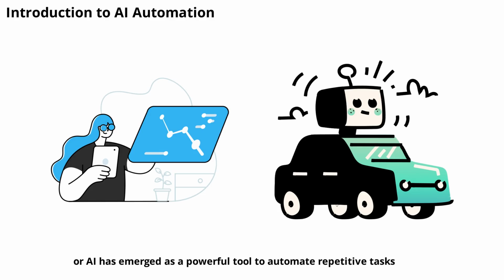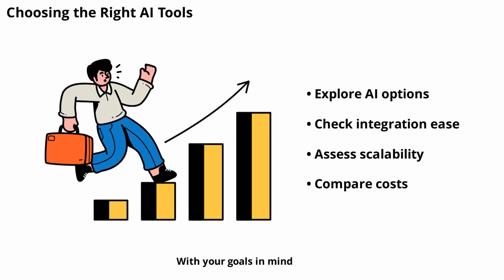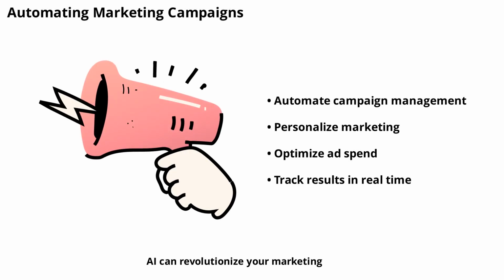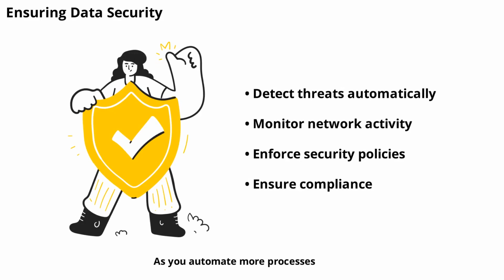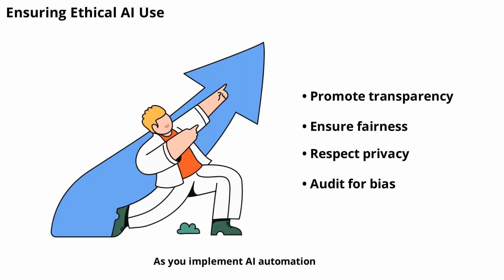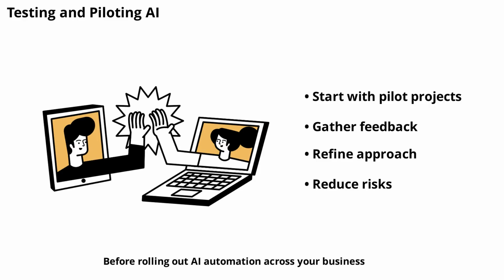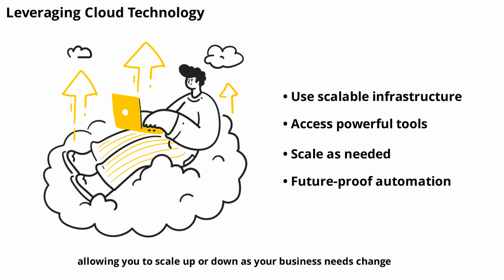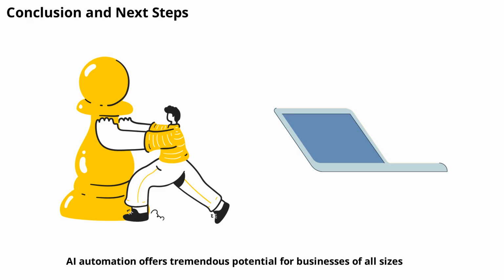Using AI to Automate Your Business Step by Step Guide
Transform your operations with the ultimate 2026 AI automation guide. Learn to deploy AI agents for customer service, automate lead generation, and sync your entire workflow using autonomous triggers. Scale your business efficiently by letting AI handle the repetitive tasks while you focus on growth.